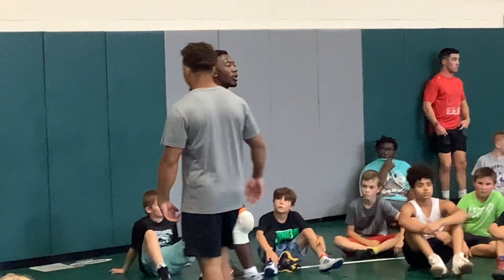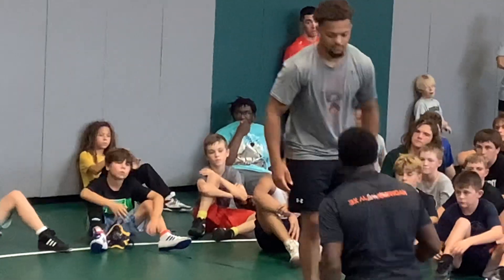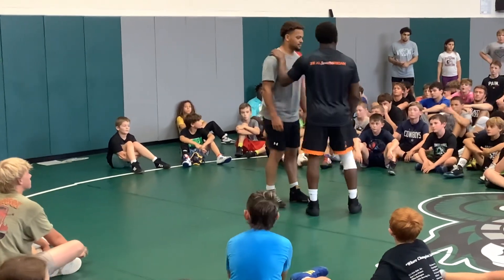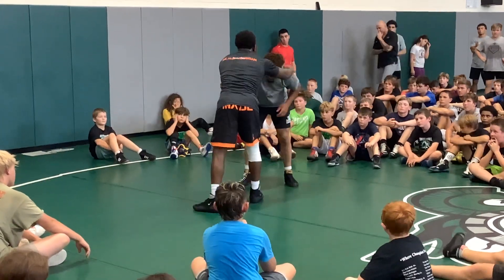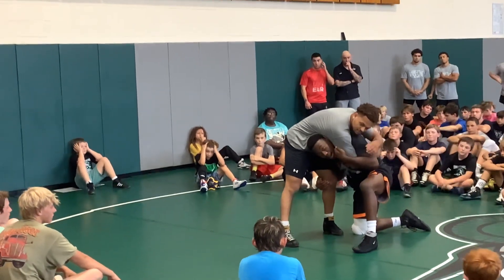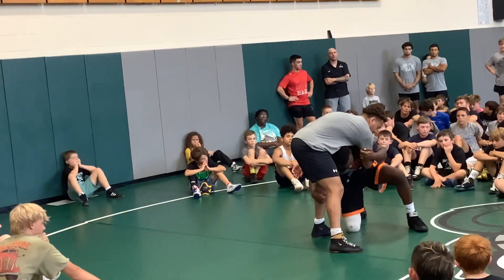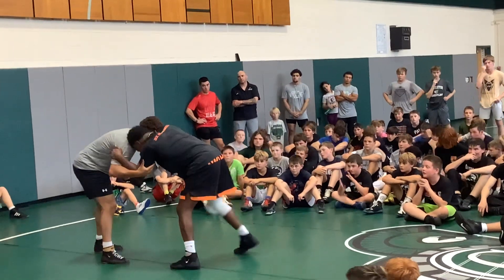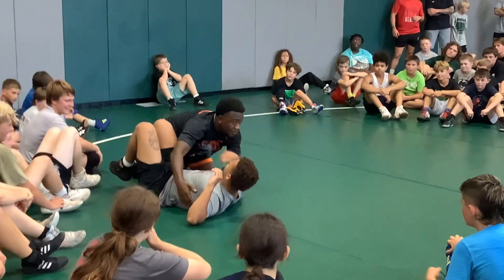3 Time NCAA All American Quincey Monday demonstrates “The Outside Carry”.